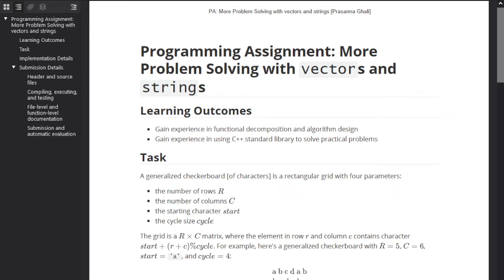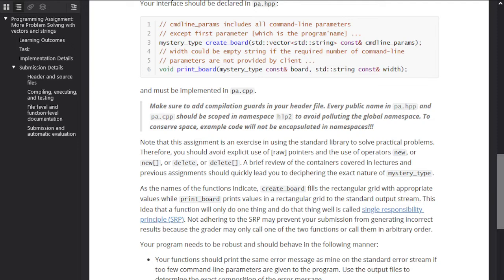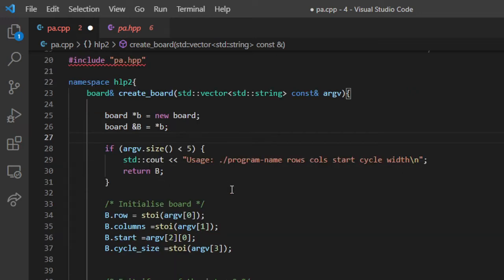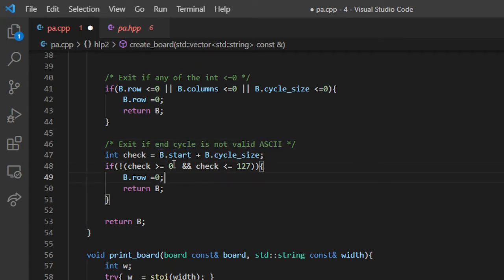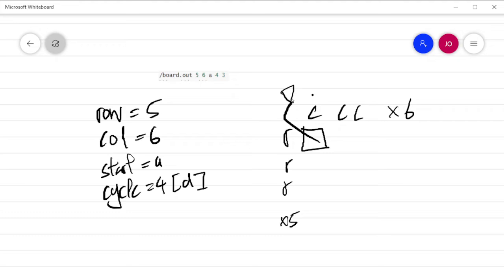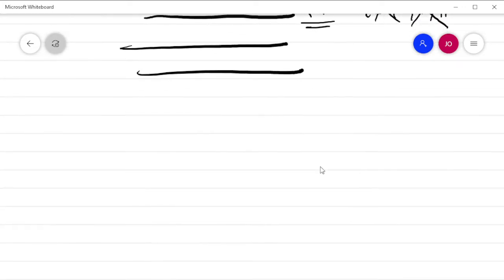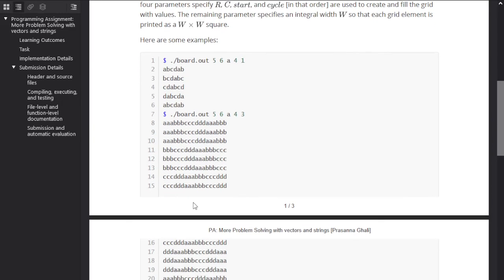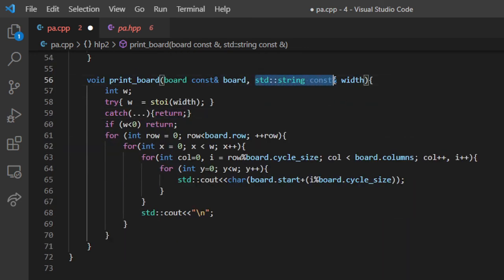String and vectors in C++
HLP Assignment 4 - command line parameters